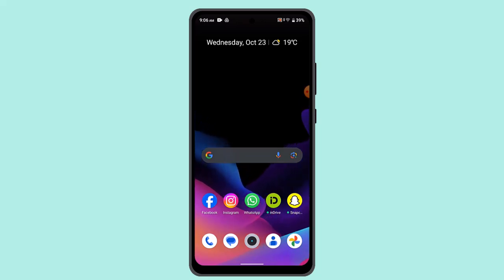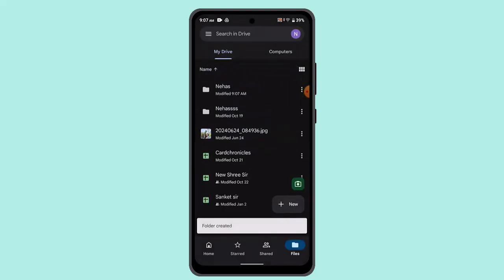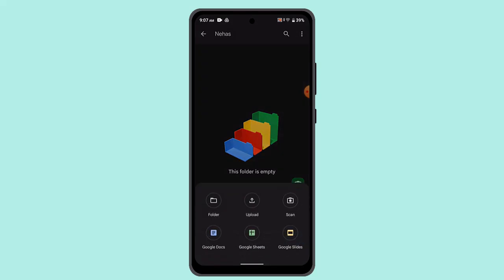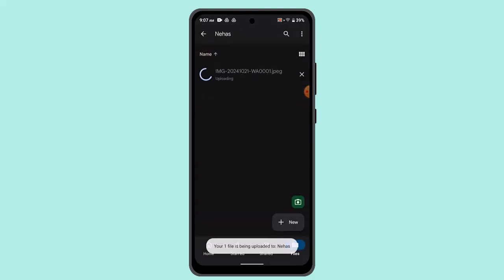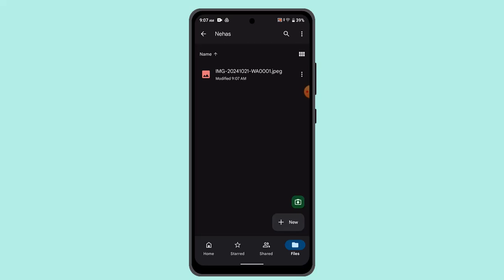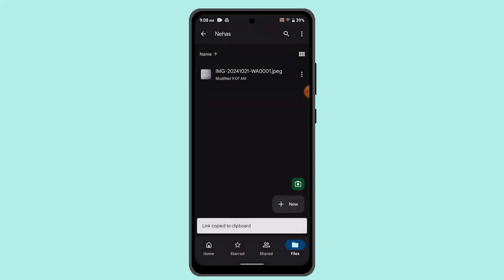How To Create Google Drive Link For Photos In Mobile !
In this video, the creator explains how to create a Google Drive link for photos using a mobile device. This tutorial is helpful for users who want to share photos directly from Google Drive by generating a shareable link.

The video begins by guiding viewers to open the Google Drive app on their mobile device. Once inside, users need to tap the "New" button at the bottom of the screen. The creator demonstrates how to create a new folder, providing a name for it, and then selecting "Create."

After creating the folder, users should open it and tap the "New" button again to upload photos. The video shows how to select images from the device’s gallery and add them to the folder. Once the upload is complete, users need to tap the three-dot icon next to the uploaded photo.

To create a shareable link, users can either tap on "Share" and add specific people or tap "Copy Link" to generate a link for broader sharing. The copied link can be shared on various platforms, allowing recipients to access the photo directly through the link.

Introduction - 0:00
Open Google Drive App - 0:11
Create New Folder - 0:14
Upload Photos to Folder - 0:26
Tap Three-Dot Icon on Photo - 0:40
Select "Share" or "Copy Link" - 0:46
Conclusion - 1:02